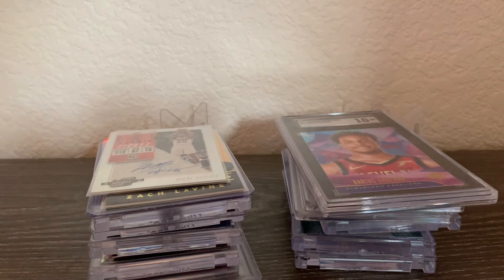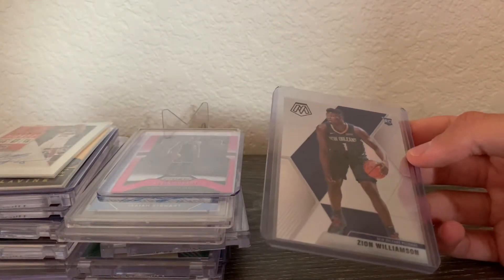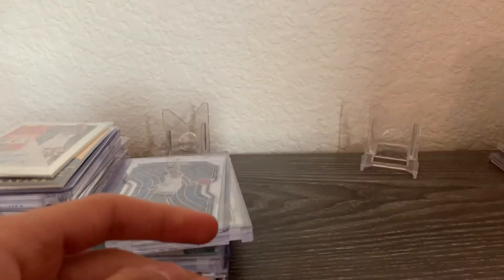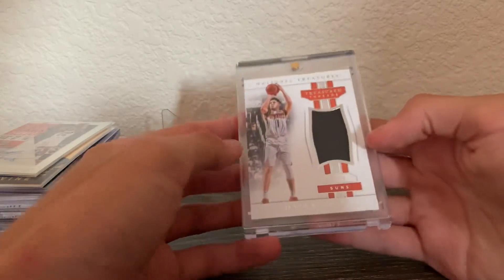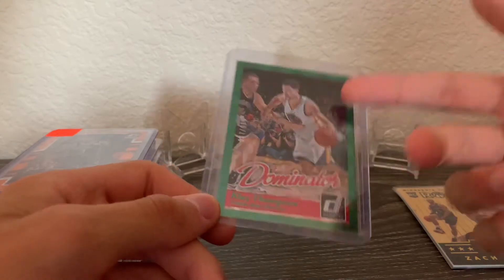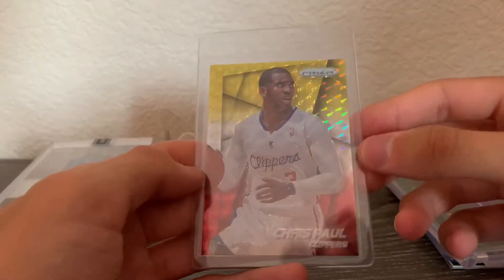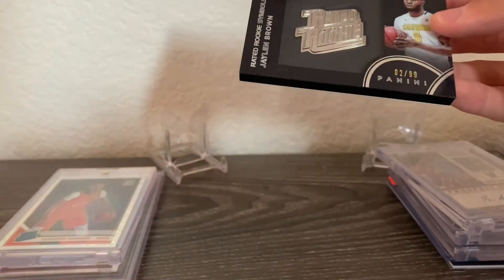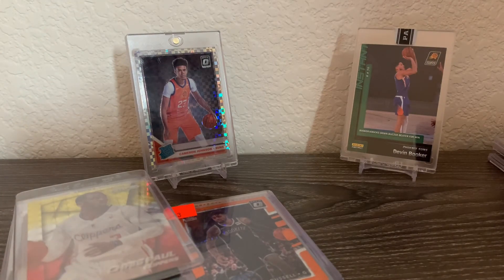My Favorite Basketball Cards in My Collection!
Today I went through my favorite basketball cards! If you guys are wondering why there are no Lamelo, Zion, or Ja base rookies or anything like that it is because I didn’t want the whole video to be just those cards.